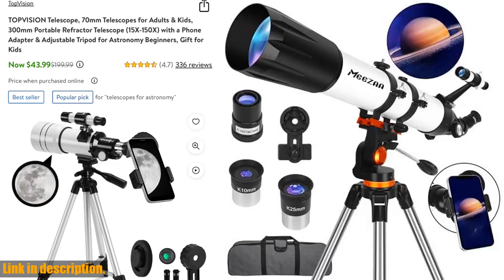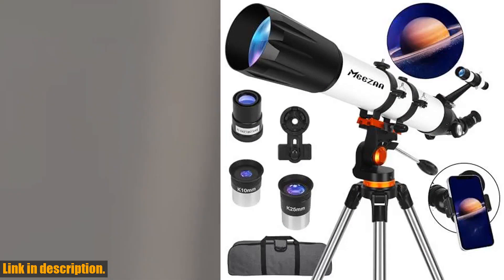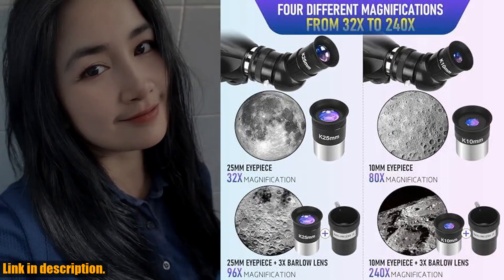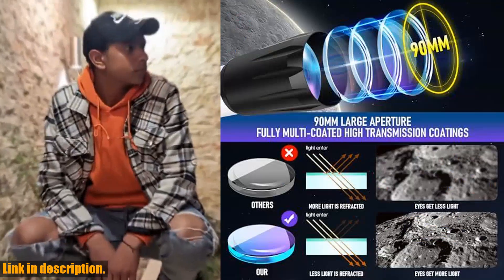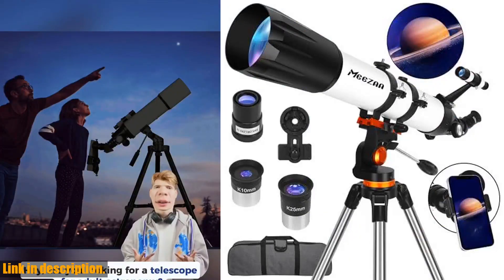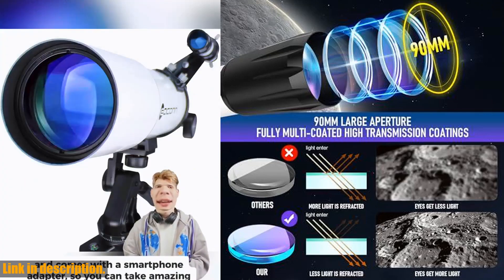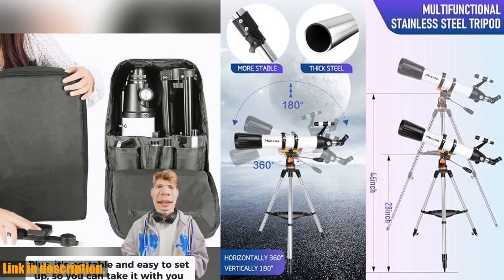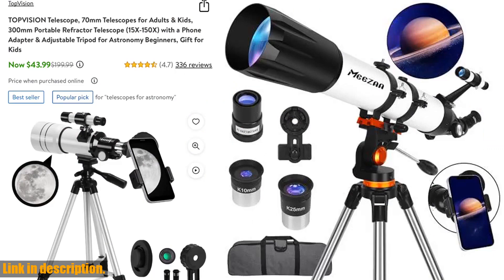Buy Telescope, Astronomy Telescope for Adults High Powered, 90mm Aperture 800mm Professional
Buy and Review Telescope, Astronomy Telescope for Adults High Powered, 90mm Aperture 800mm Professional Refractor Telescopes for Kids  Beginners, Multi-Coated High Transmission with Phone Adapter Carry Bag on AMAZON Shop

PURCHASE LINKS:

- Telescope, Astronomy Telescope for Adults High Powered, 90mm Aperture 800mm Professional Refractor Telescopes for Kids Beginners, Multi-Coated High Transmission with Phone Adapter Carry Bag

Explore the night sky with the MEEZAA Telescope, a professional refractor telescope designed for adults, kids, and beginners. With its 90mm aperture and 800mm focal length, this telescope delivers bright, sharp images and collects more light than others, making it perfect for stargazing, moongazing, and bird watching. The telescope comes with two interchangeable eyepieces and a 3x Barlow lens, offering a high-powered magnification of 32x-240x. The adjustable tripod and phone adapter allow for easy sharing and capturing of pictures and videos. With lifetime maintenance and 24-hour technical support, the MEEZAA Telescope is the perfect gift for astronomy enthusiasts.